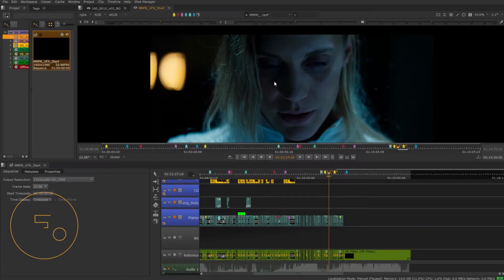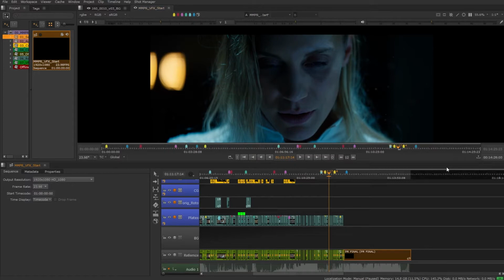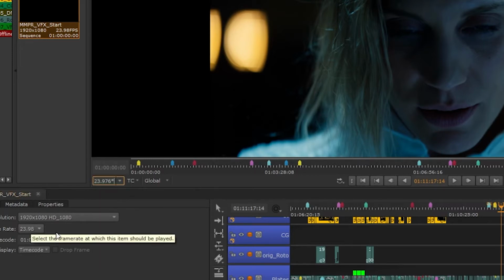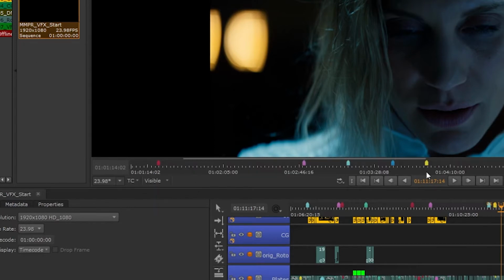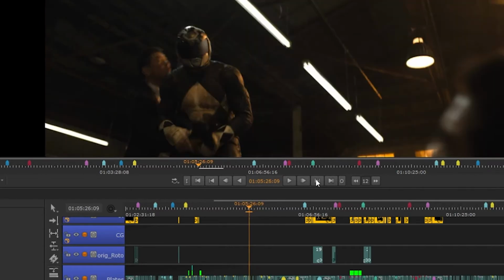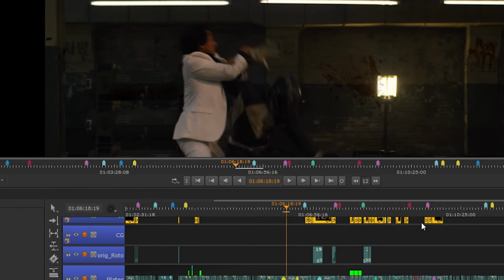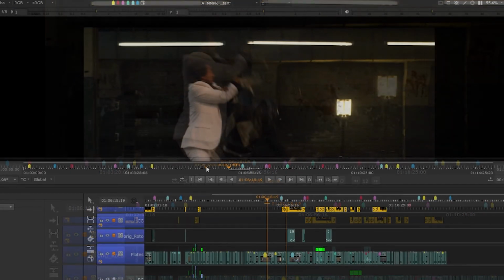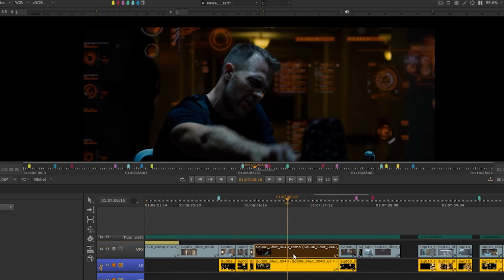Hiero and Nuke Studio Timeline for Editors | Using the Timeline - 01 Player Controls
In this course, you'll learn how to use the various timeline options, how to navigate and manage clips, as well as basic color correction and copying files locally for faster performance when using a high traffic network.